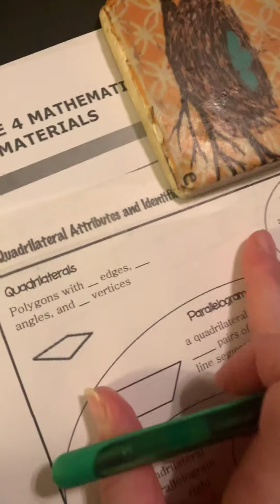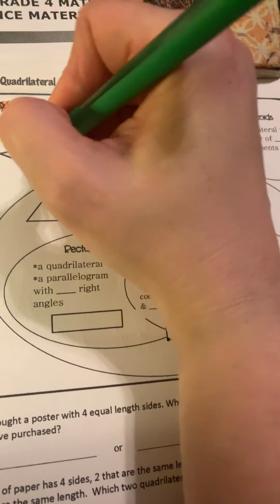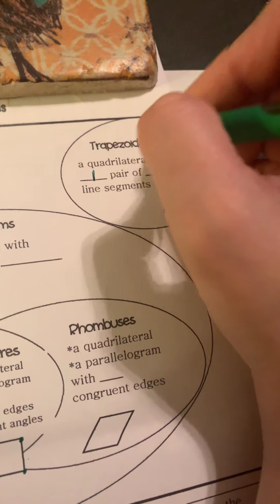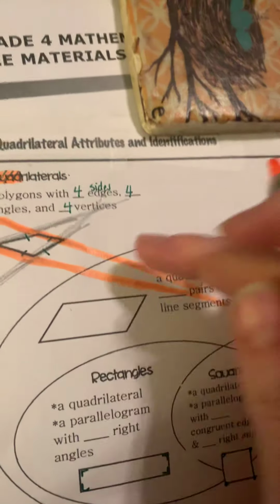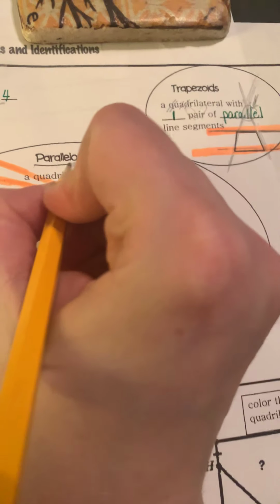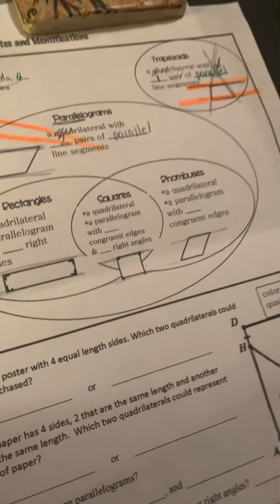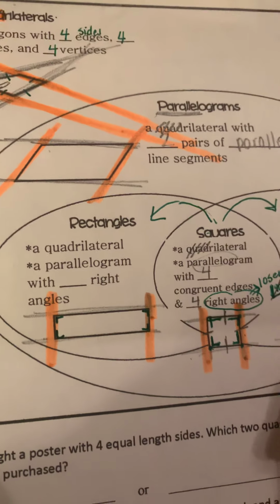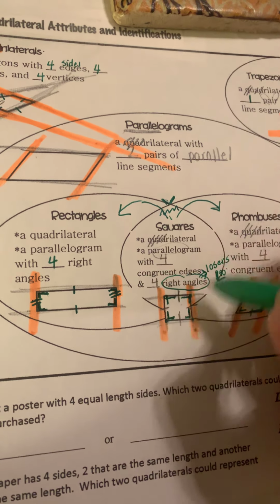Polygon & Quadrilateral Review